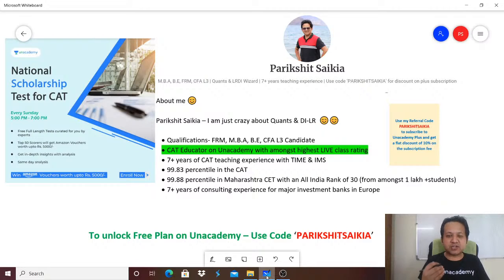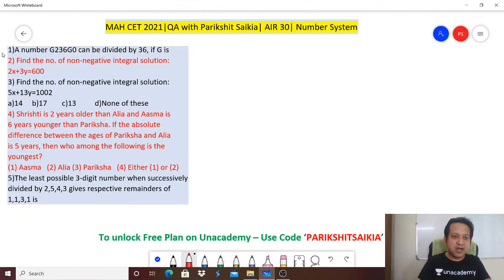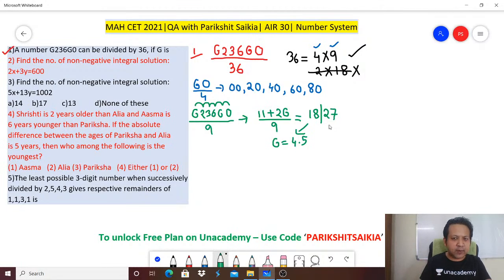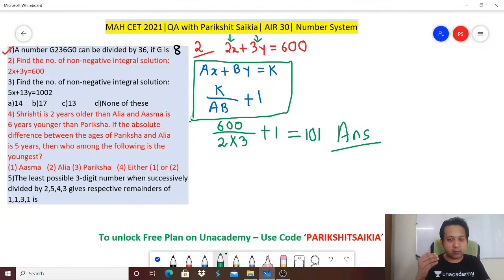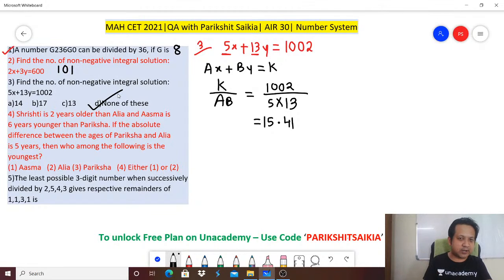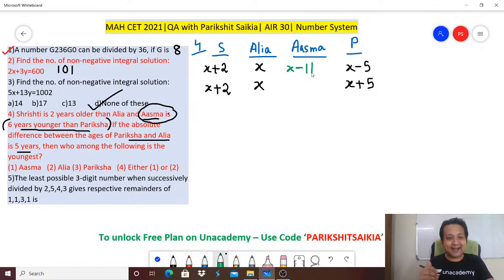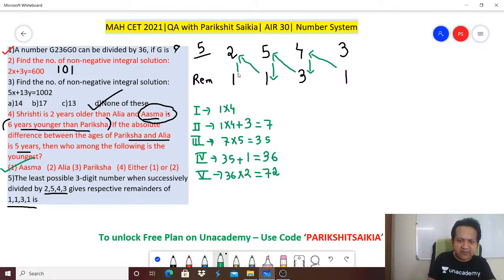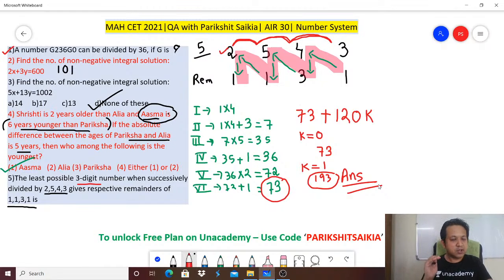MAH CET 2021 | QA With Parikshit Saikia | AIR 30 | Number System | Unacademy CATalyst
Checkout our latest offerings If your aim is to get admission in the Top B-Schools this year, then start preparing for it early, with Unacademy CATalyst

➡️About the Session :  In this session, the educator, Parikshit Saikia shall discuss the Quantitative Section for the MAHCET Exam.
Join us on our Telegram Handles for all MBA related updates :
🎁 Aspirants Enrol Now in National Scholarship Test 🎁

Unacademy Plus Subscription Benefits:
1. Learn from your favorite teacher
2. Dedicated DOUBT sessions
3. One Subscription, Unlimited Access
4. Real-time interaction with Teachers
5. You can ask doubts in the live class
6. Limited students
7. Download the videos & watch offline